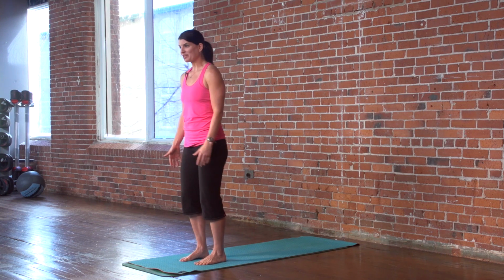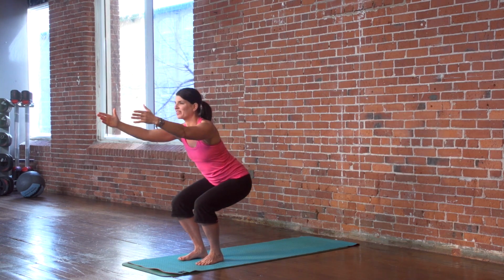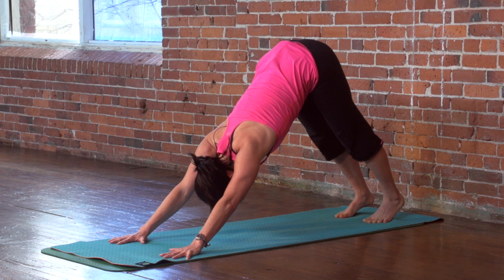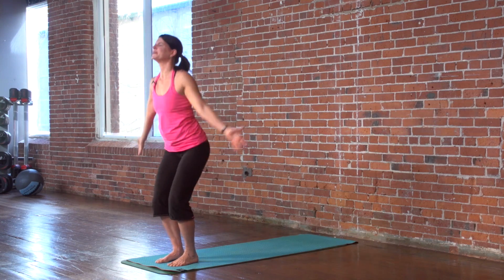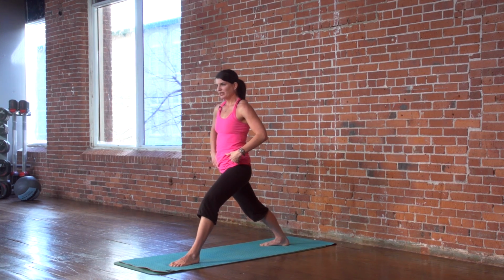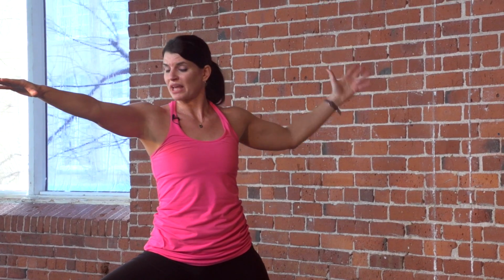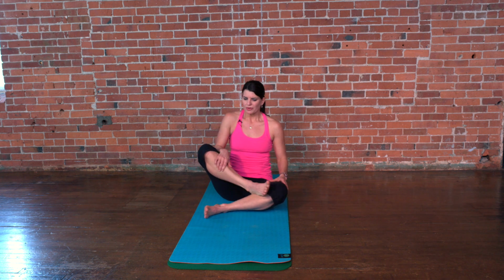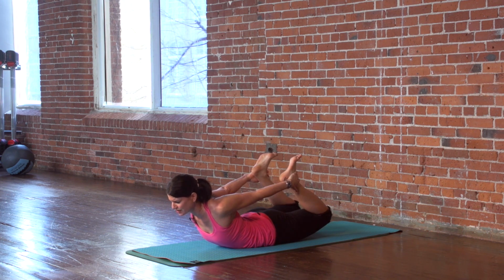Six Weeks to Love Running: 2 - Yoga for Runners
Video shot, edited and produced by Caxn Media